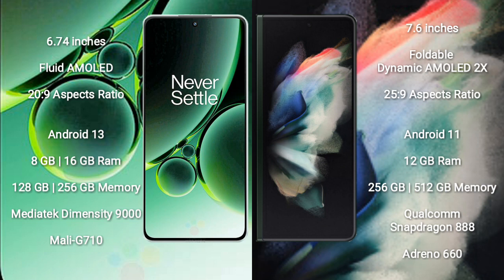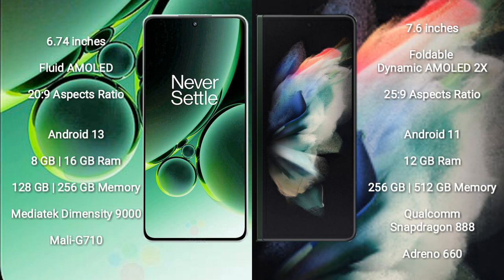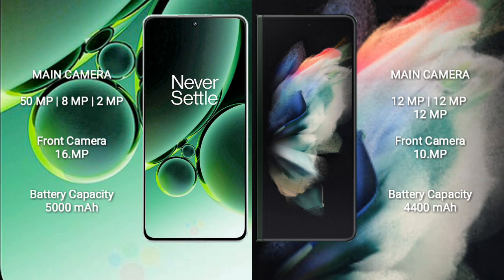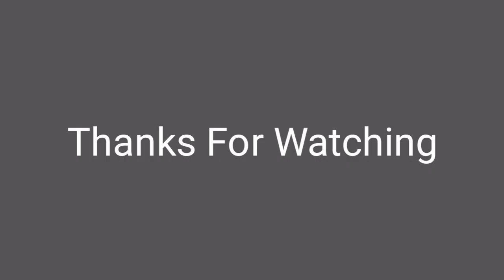OnePlus Nord 3 vs Samsung Galaxy Z Fold 3 Review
oneplus nord 3 vs samsung galaxy z fold 3
nord 3 vs galaxy z fold 3